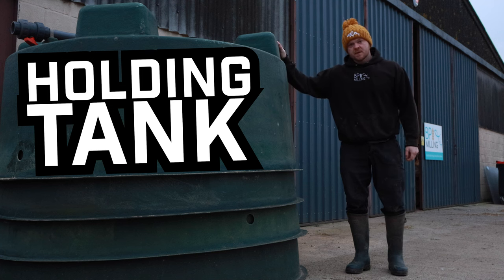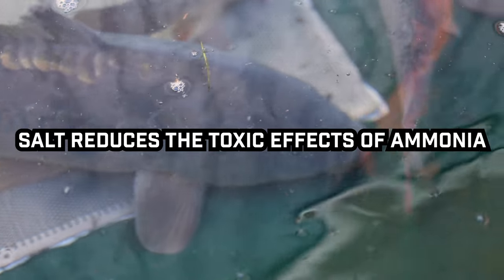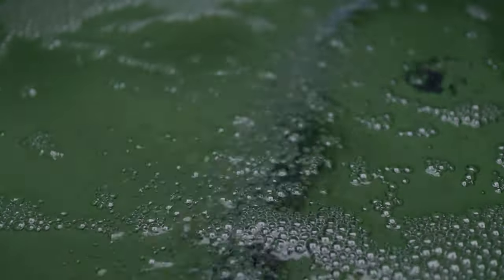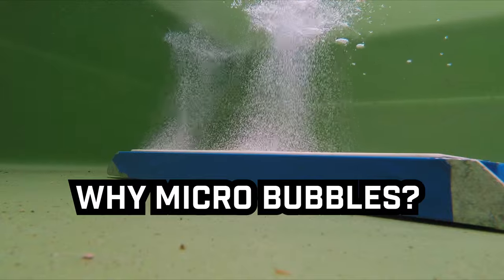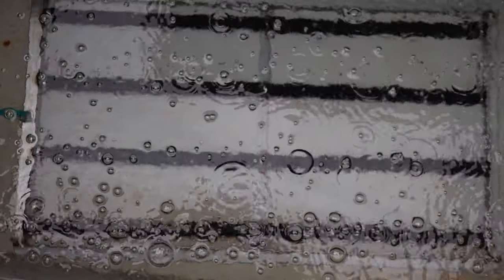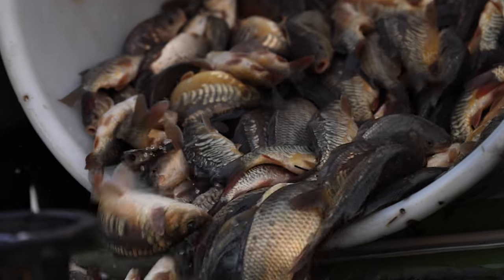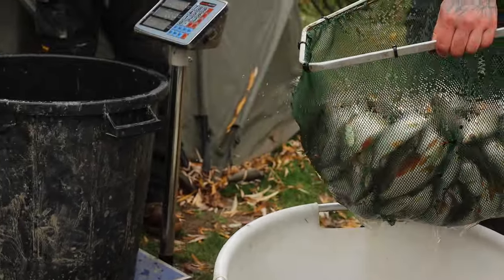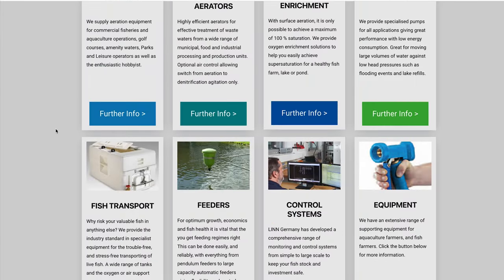The fish farming lesson that fishery managers need to learn.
These carp farming tools are essential for every fishery manager learn. Learn how holding tanks and transport tanks are used to safely and efficiently transport fish for processing and grading. When should you use an air diffuser? When should you use and oxygen diffuser and what's the difference?

Thank you to Air Water Fish for supporting this video, check out their website for all fish transport and aeration supplies. They're also the uk distributor or Linn fish transport tanks which are featured in this video.